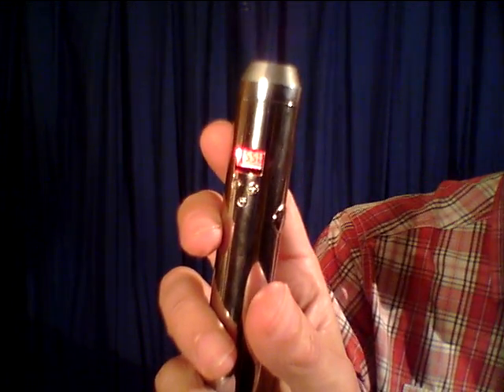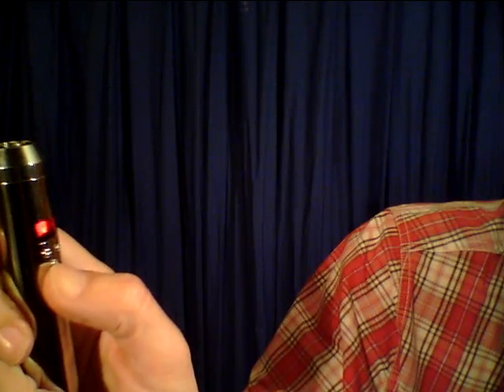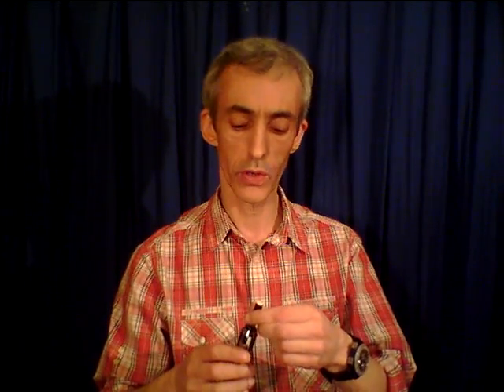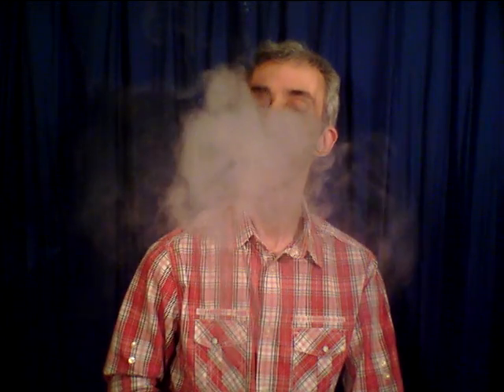Lavatube 2.1 (in english)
A brief description of the newest Lavatube version by Young June, with an amp limit of 3.2 v